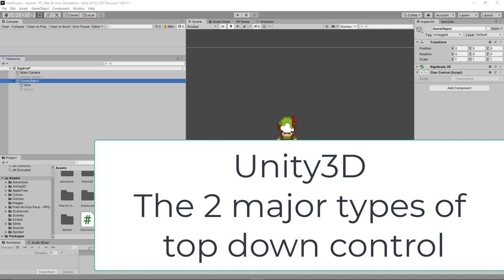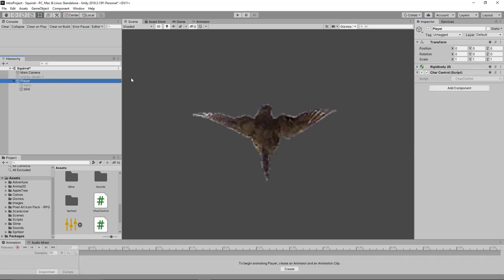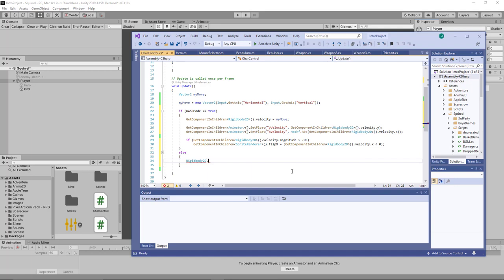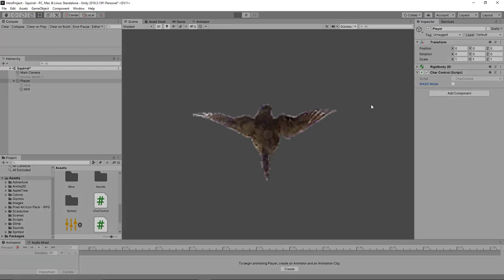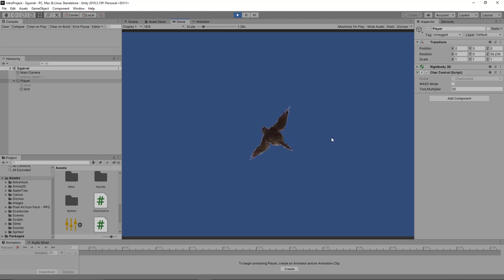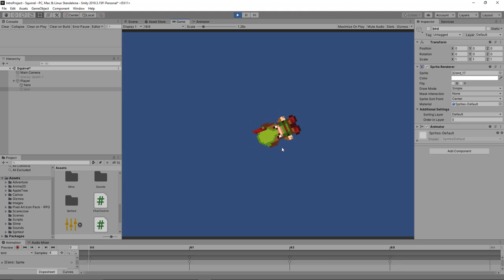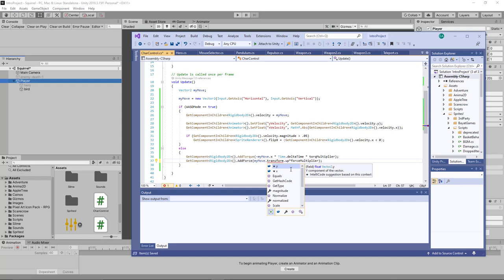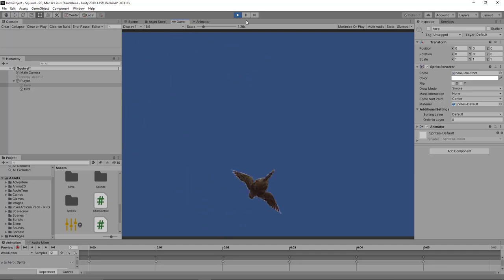Unity3D Two forms of Character Control WASD vs Rotation (tank-style)